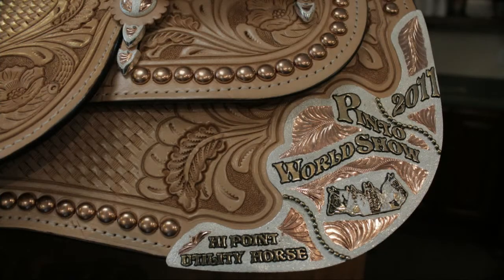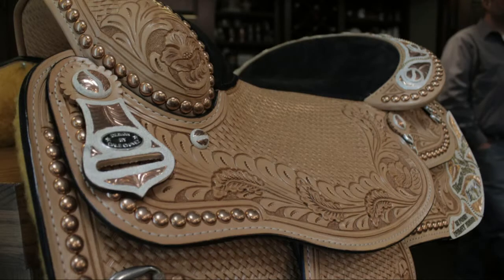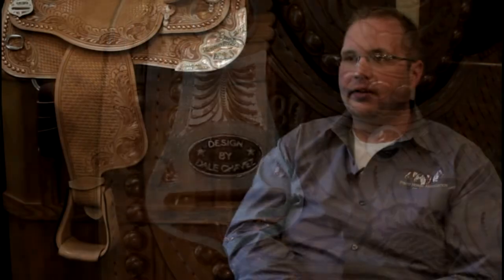The Pinto Horse Assoc. of America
PtHA talks to GypsyHorseTV about opening their doors to Gypsy horses with the new Utility division. We cover the history of the Pinto Association, registering and showing your Gypsy just in time for the Pinto World Show.

We're on Facebook, like us for exclusive video and pictures!